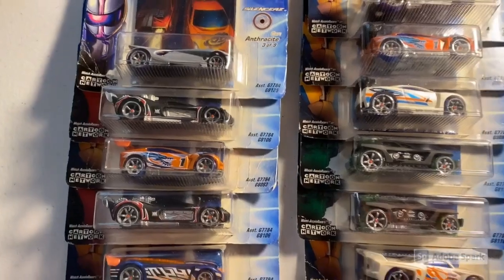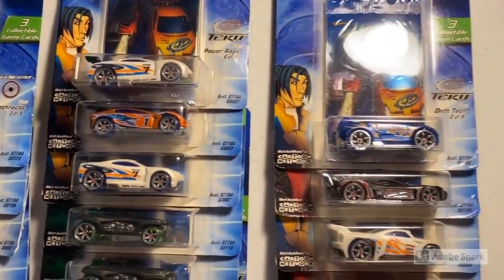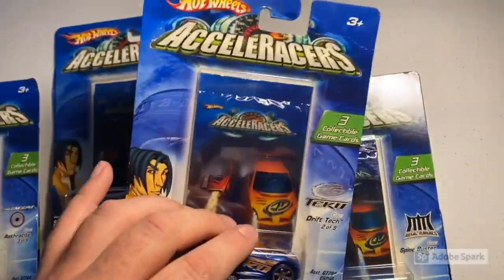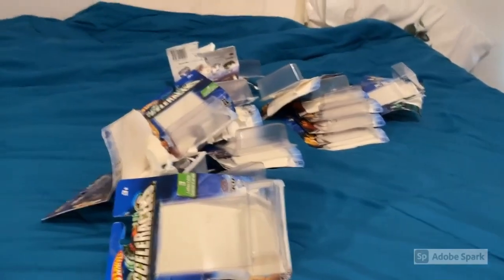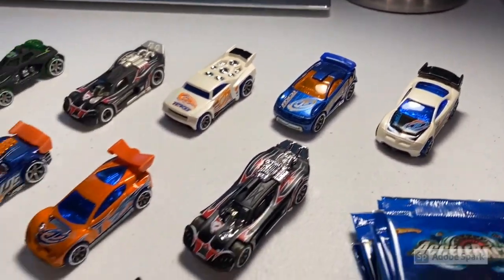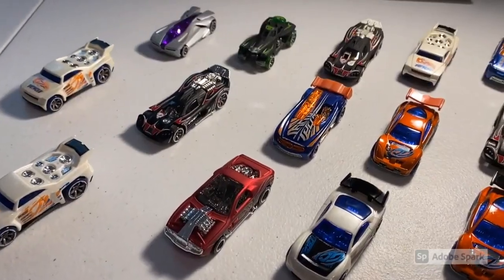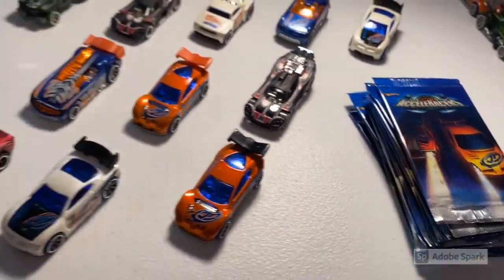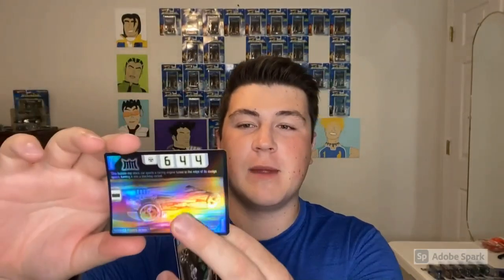LET'S UNBOX ANOTHER 16 CARDED ACCELERACERS! RARE LOOSE MINT CARS BACK IN STOCK!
In this video, we rip through 16 of the carded Acceleracers that we got in the shipment last Wednesday, hunting for some foils and rare vehicle cards.

Be sure to go check out my updated listings in my Acceleracers eBay store: